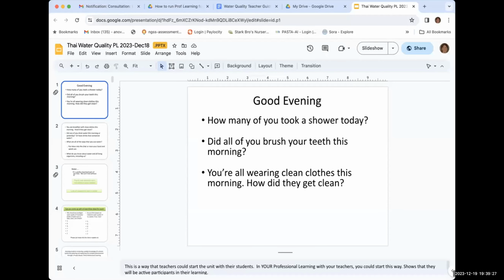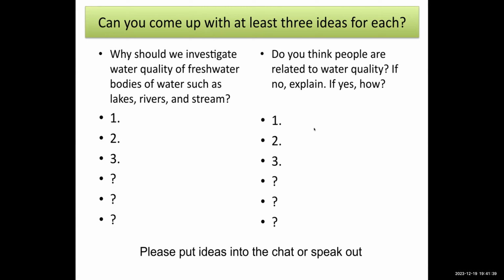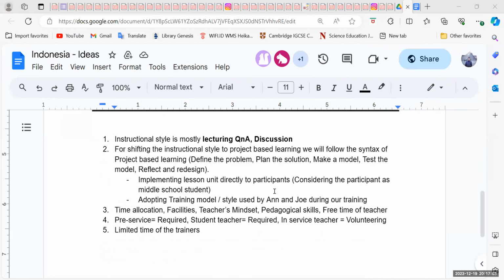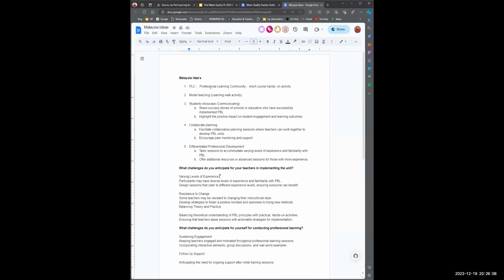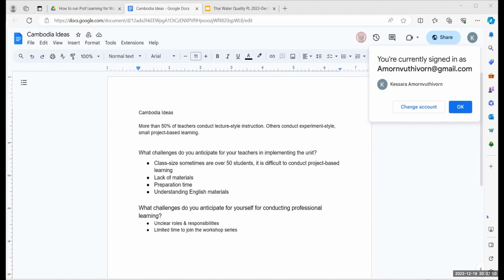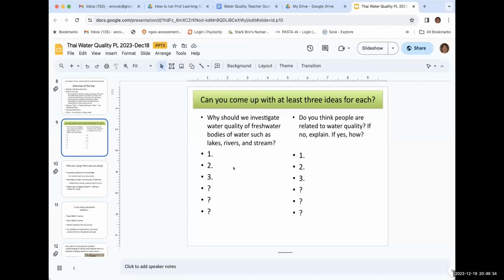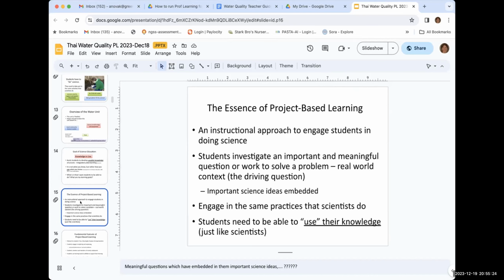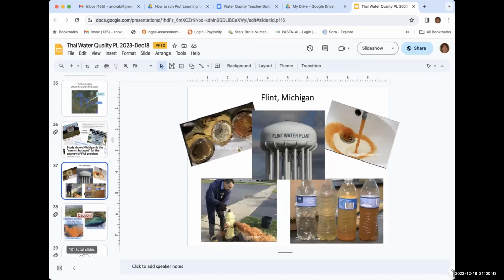Consultation: Water Quality (1/3)